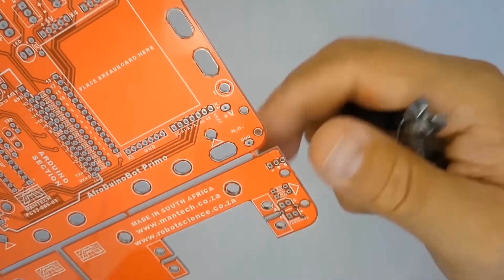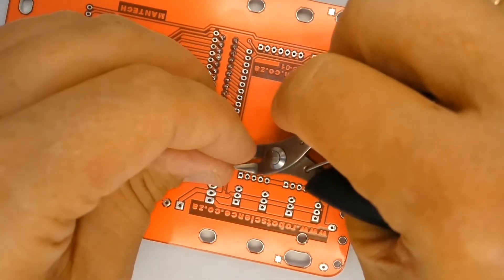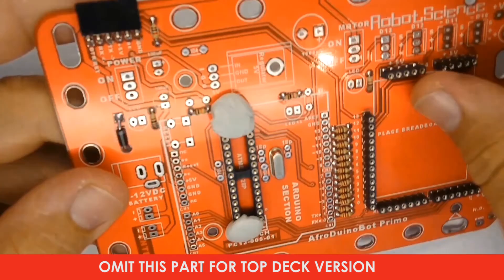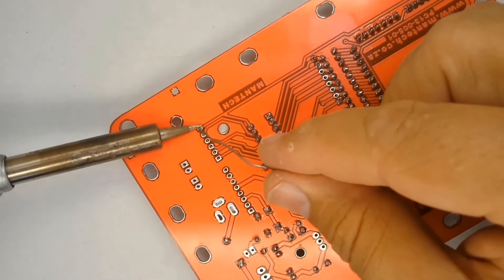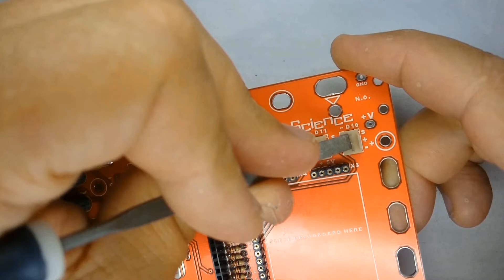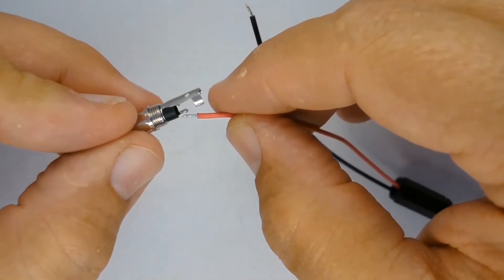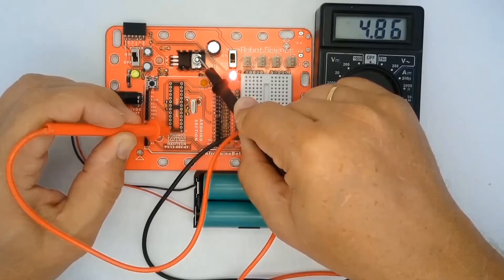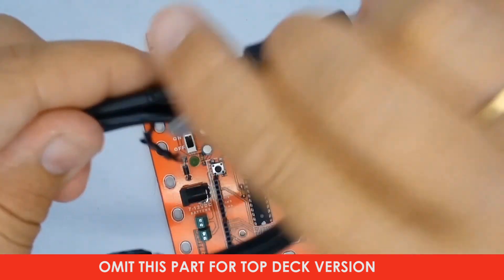EA.008 Arduino Top Deck robot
Learn how to solder the electronics for the Arduino robot's main controller board.